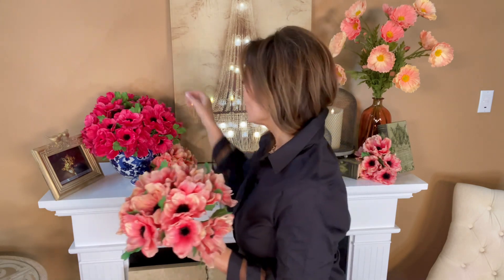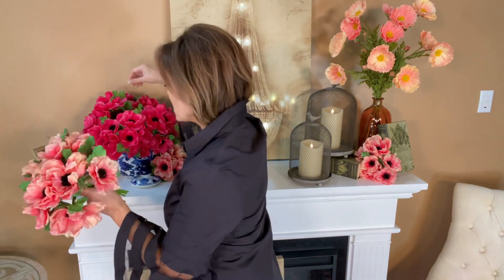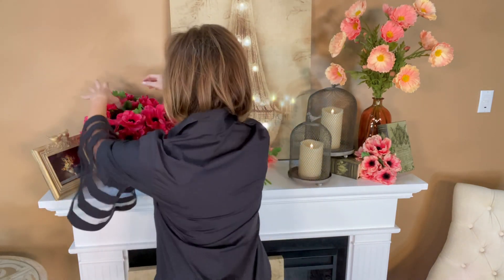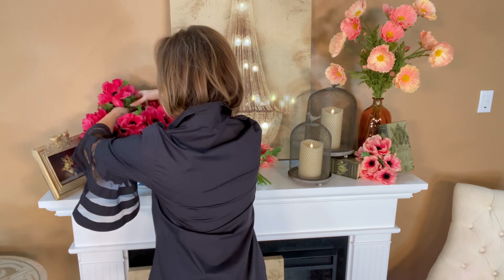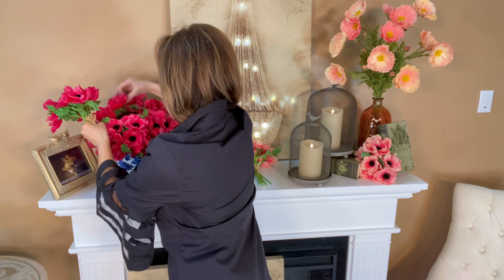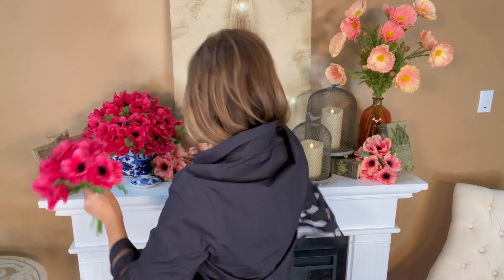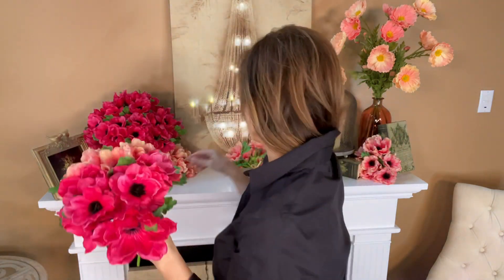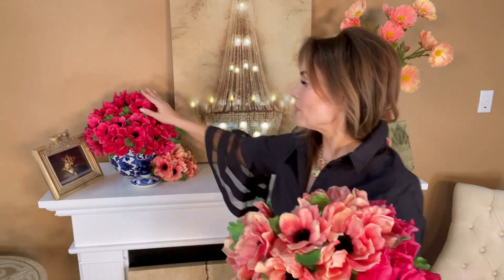Real Touch Anemone Bouquets